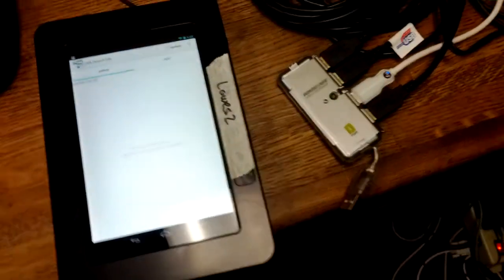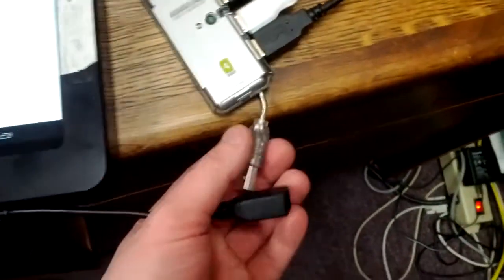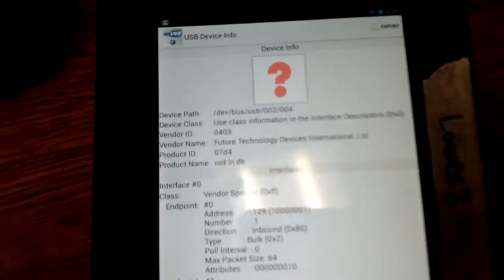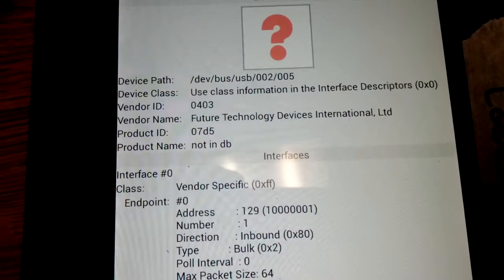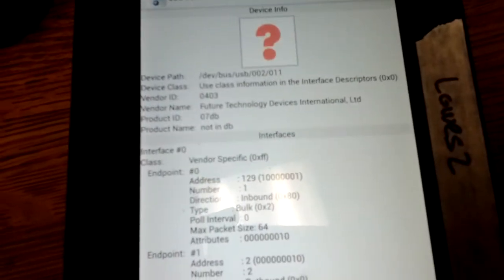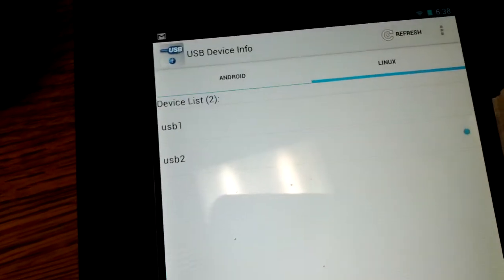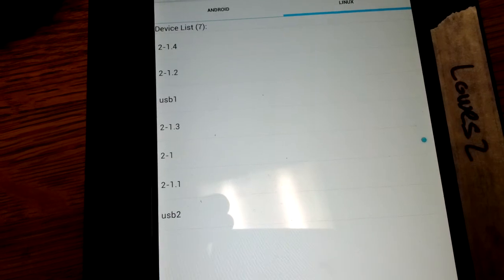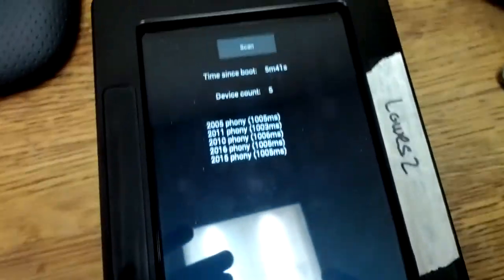Android USB bug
usbmanager is returning extra/phantom/false devices even when linux (on the device) knows they aren't present. This is on a nexus 7 running jelly bean but also occurs on an Acer Iconia A500 Running ICS.

This occurs both in our test app and in the USB Device Info app downloaded from Market/Play.

We're going to see if killing the USB manager service and restarting it (or letting android do it) might work.